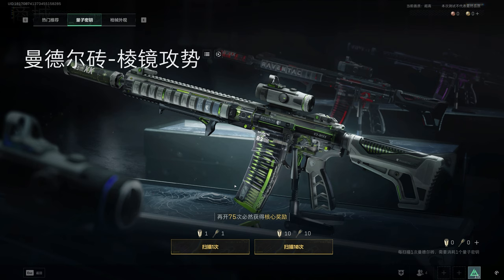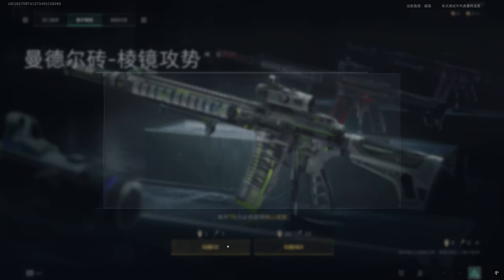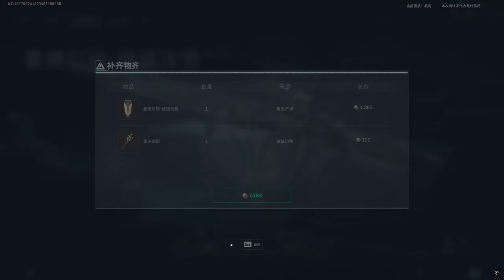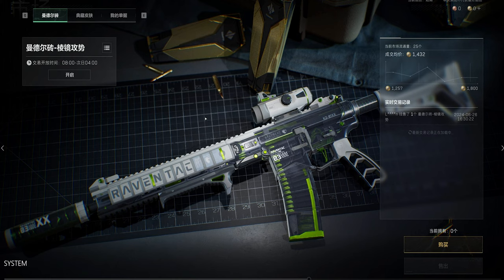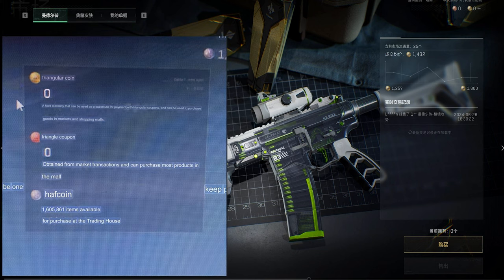Delta Force COSMETIC STOCK MARKET???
It seems that Delta Force has some sort of cosmetic skin flea market or auction house. Delta Force play test is coming up next week and I am very interested in their game. This extraction shooter seems to streamline most systems in the genre and might be on to something with their skins and market. Delta Force Hawk Ops.@DeltaForceGame